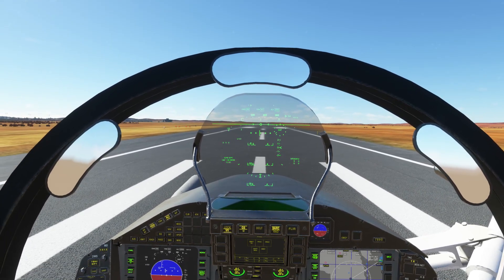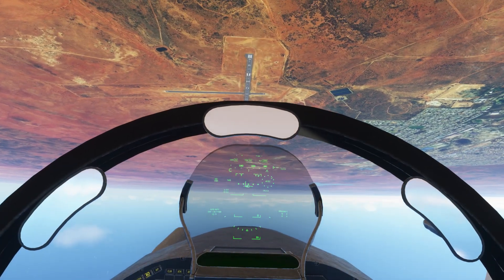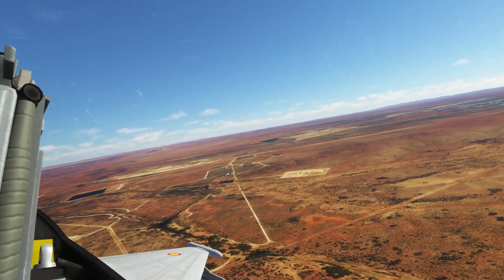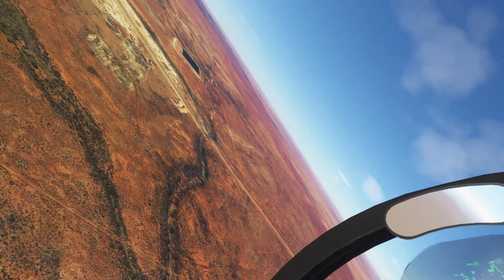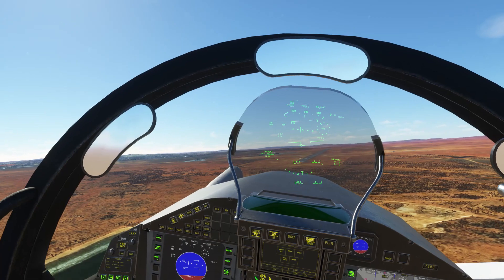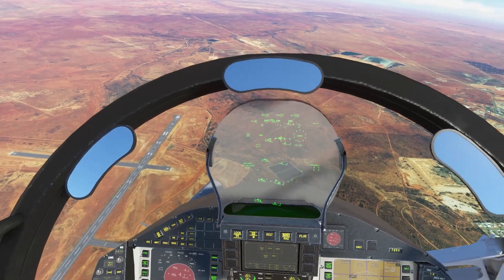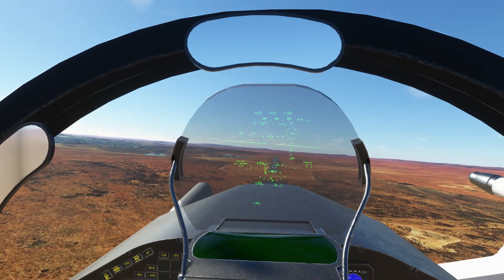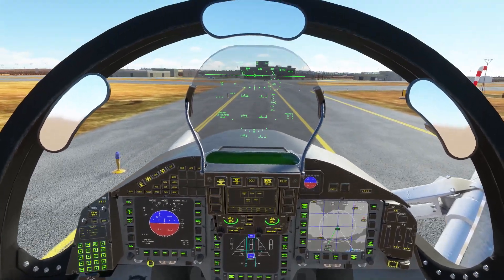Review of Eurofighter Typhoon by CJ Simulations | Microsoft Flight Simulator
My first flights in the Eurofighter Typhoon by CJ Simulations, which uses Computational Fluid Dynamics (CFD) in the flight model.

The location is in "Australia 3", part of MiGMan's World Tour for Microsoft Flight Simulator.

The flights are designed to encourage and develop an interest in Airports, Architecture, Culture,  Geography, History, Points of Interest, VFR flying skills, Volcanos and more!